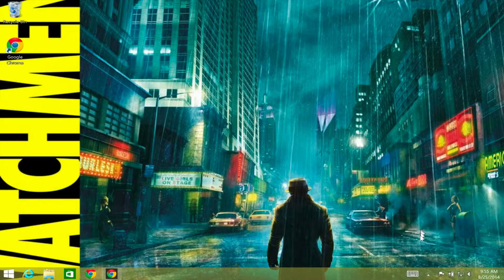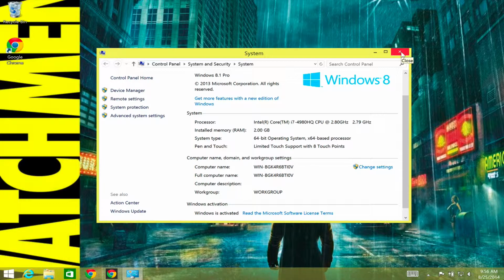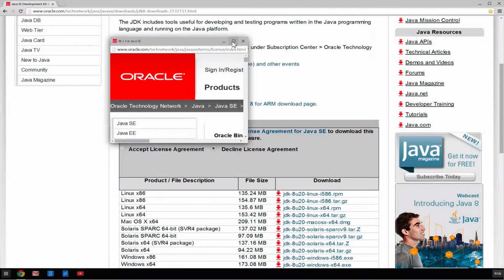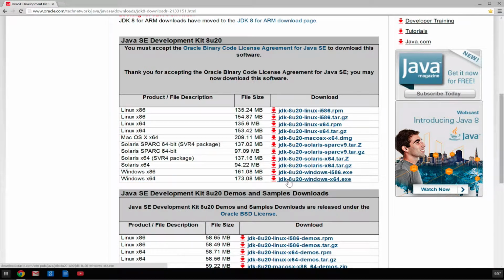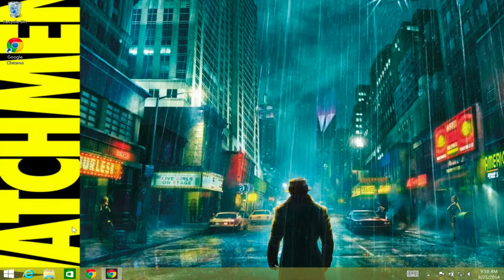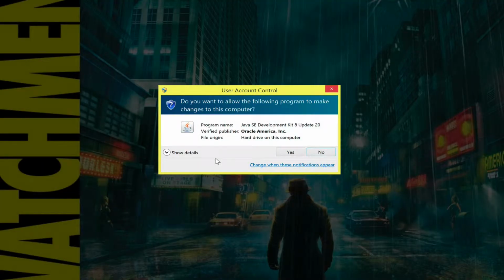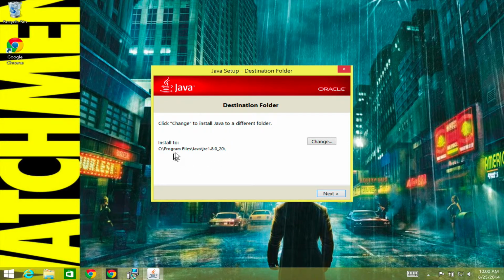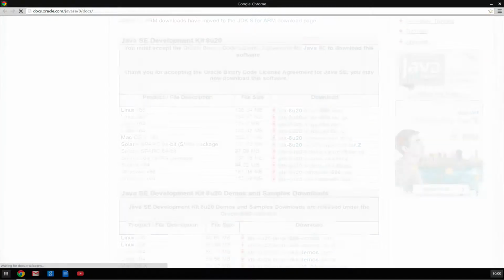Installing JDK 8 on Windows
Installing JDK 8 (64 bit ) on Windows 8.1 as a preface to installing Eclipse